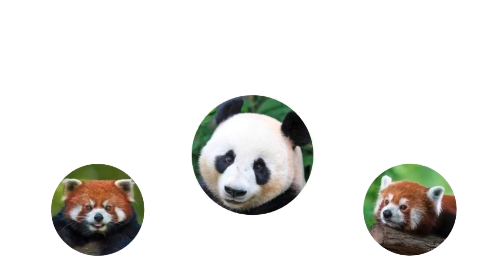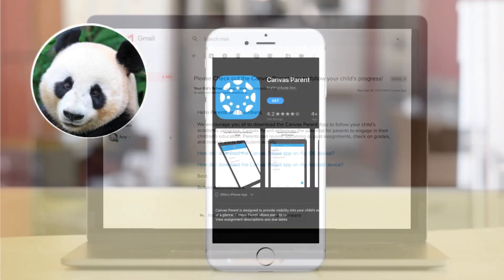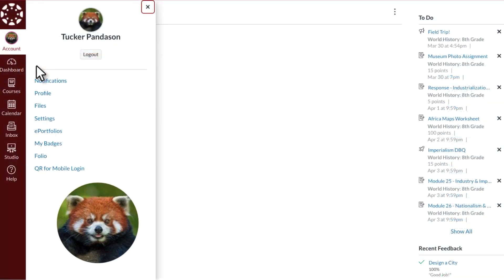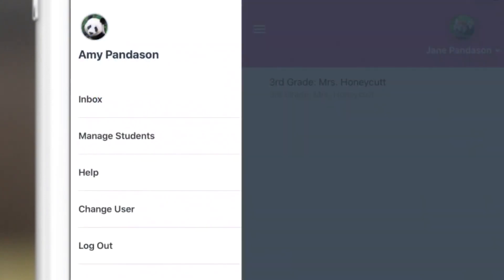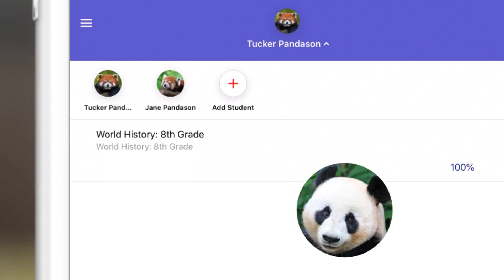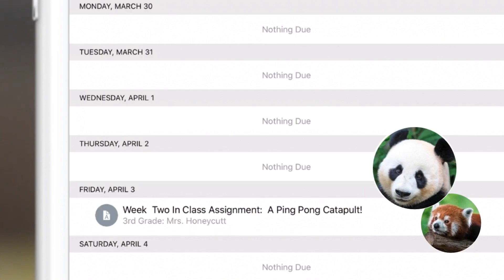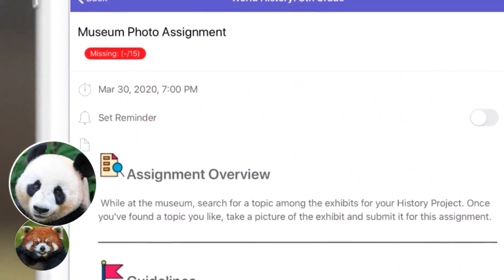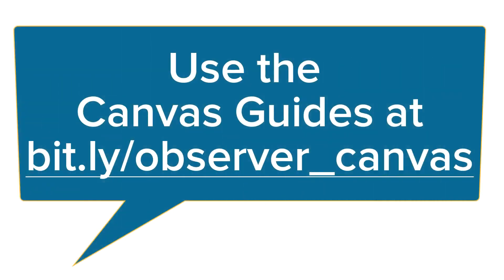How to Get Connected Using Canvas – Introduction For Families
Canvas is Arlington ISD’s adopted learning management system for Grades 3-12. It is used to allow students’ access to a variety of instructional resources and activities. Canvas works in multiple internet browsers on desktop and laptop computers, Chromebooks, and on tablets and smartphones.

The district has a Student Tech Help Request form to assist with issues related to devices distributed by the Arlington ISD. Click below to place a ticket with the Help Desk and a member of the AISD technology team will contact you.